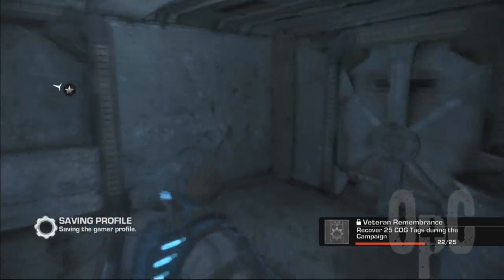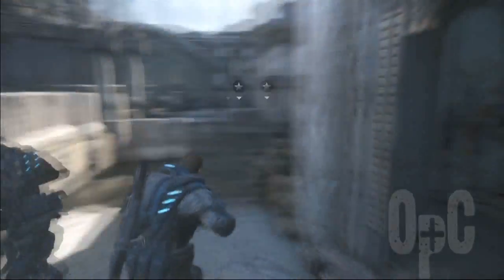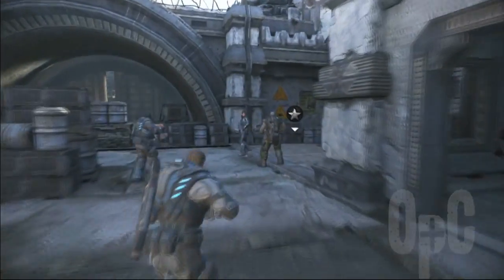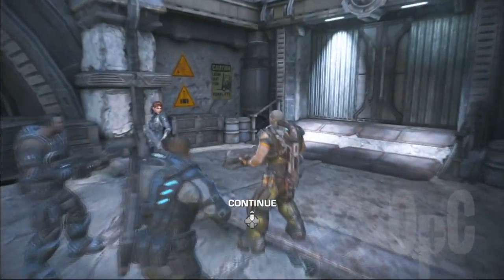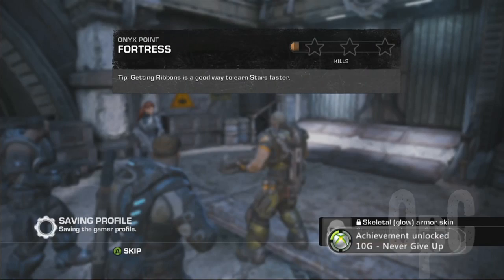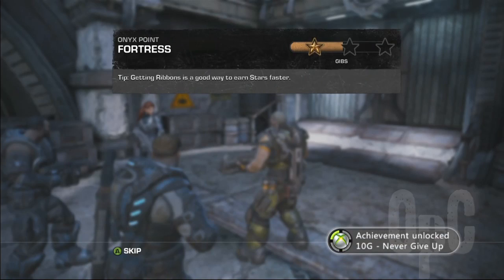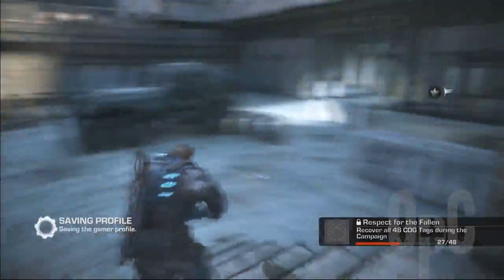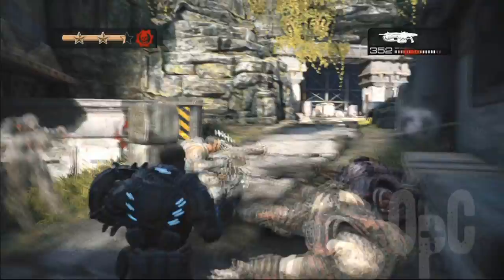Chapter 4 Onyx Point Dogtag's All Sections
Please "Thumbs Up", if this video helps you.

Use this gameplay clip to help you get all dogtags in chapter 4 and obtain the Respect for the Fallen Achievement.